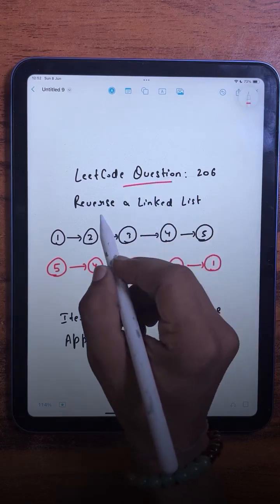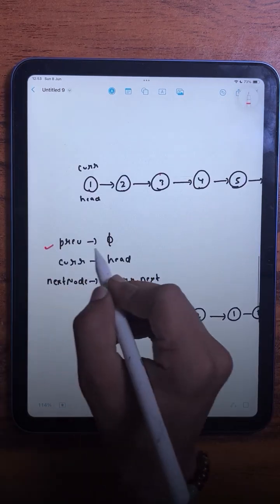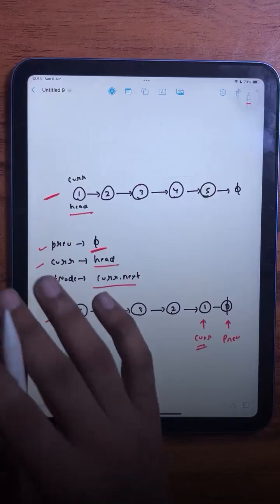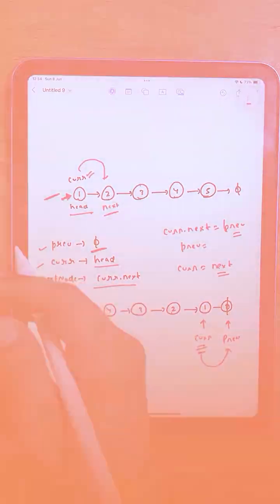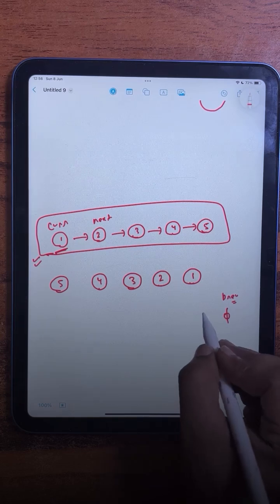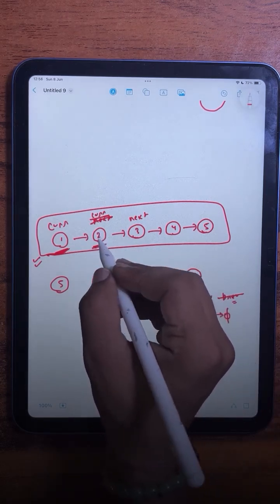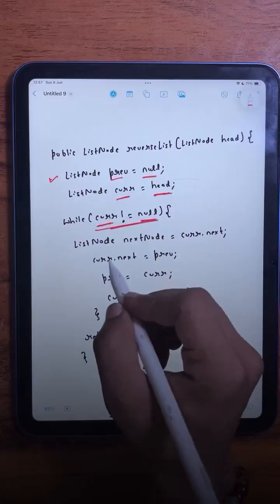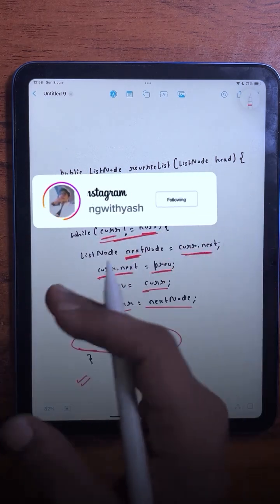LeetCode 206 | Reverse a linked list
In this reel, I’ve explained the iterative approach with proper logic, and once you understand this — you’ll never forget it